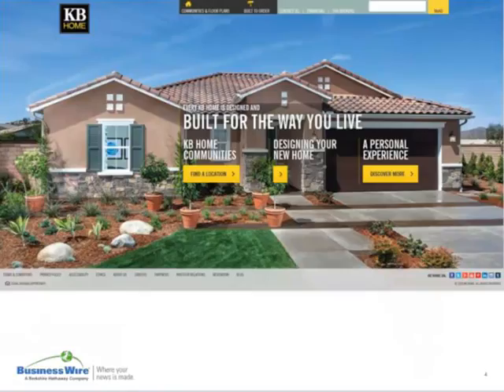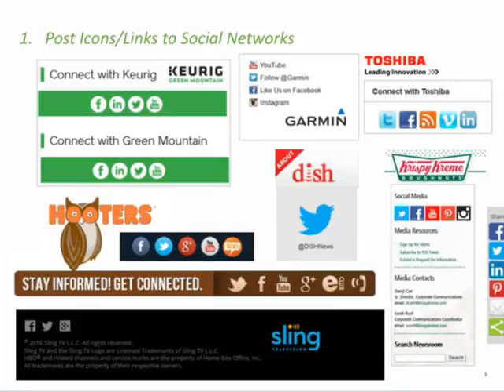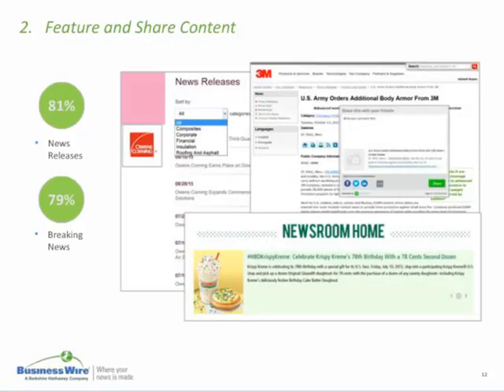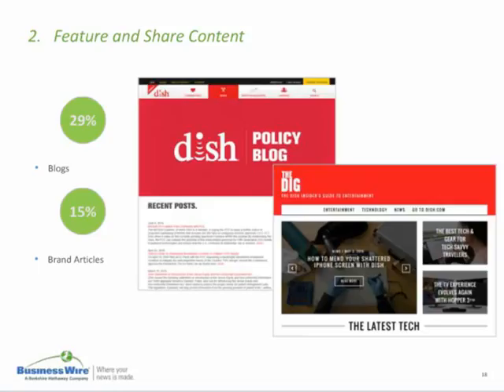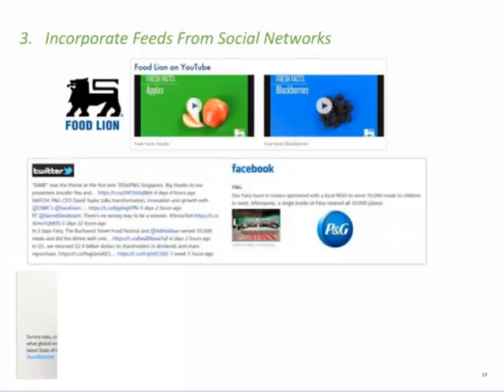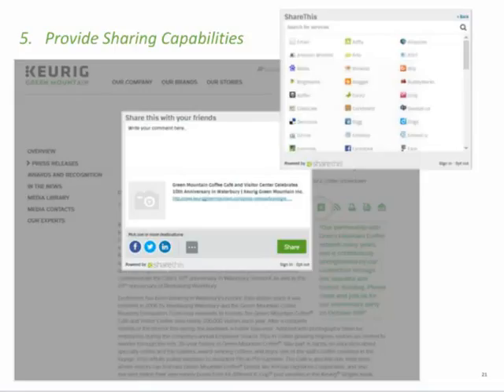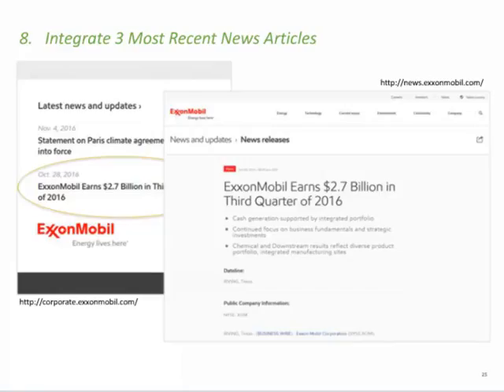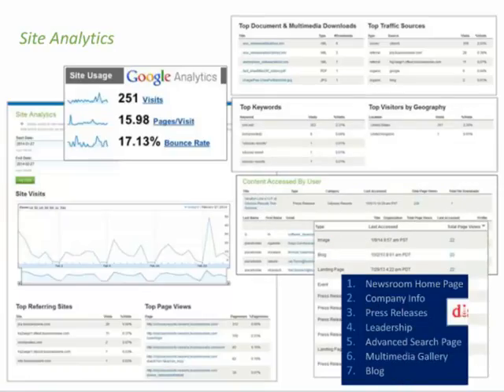Onstream: Content Strategy and the Online Newsroom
Utilizing owned media effectively is a fundamental part of a thorough content strategy. The online newsroom and the corporate site are invaluable instruments in that plan for preparing, integrating and sharing news and social content. Join Ibrey Woodall, Business Wire’s VP Web Communications Services as she discusses sharing functionality and more within a corporate communications center.